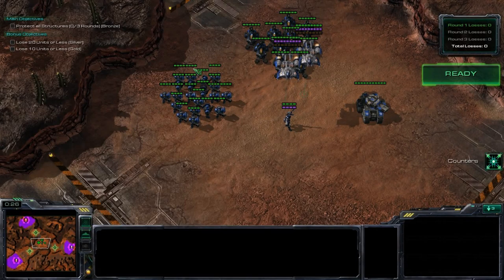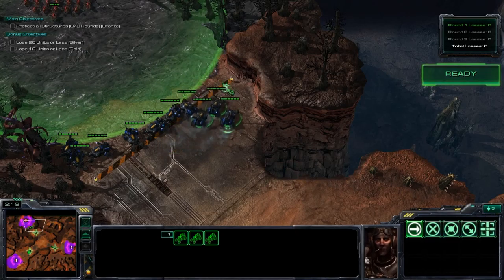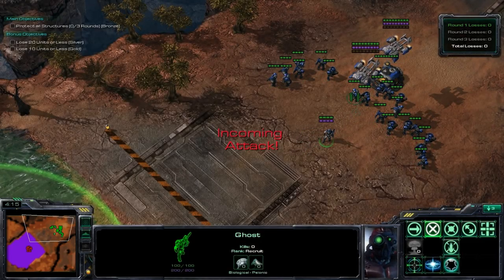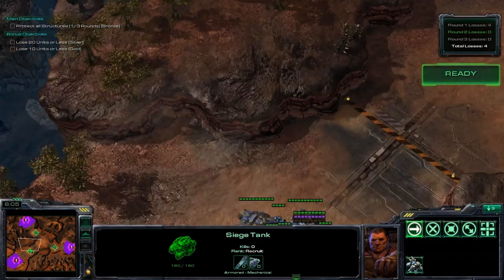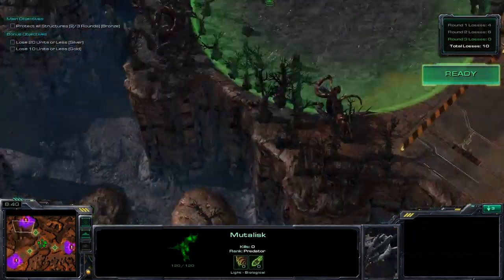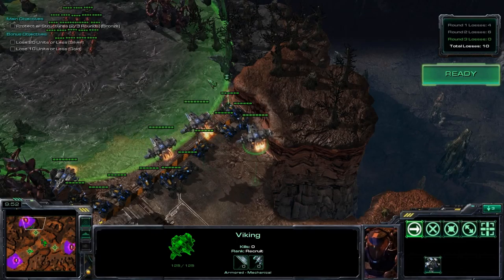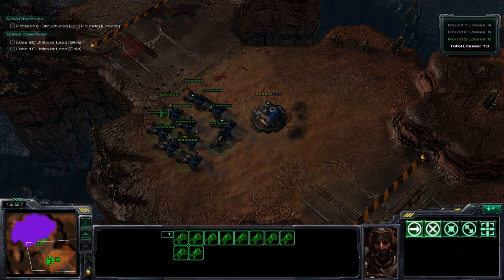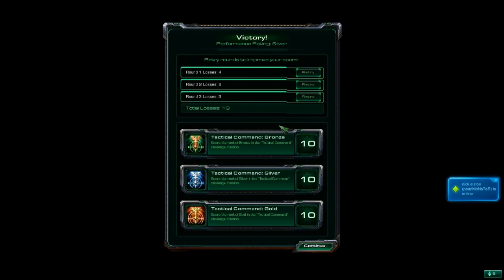Tactical Command pearlwitleBB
Learn how to micro terran units against the zerg. Also learn some basic unit counters. Enjoy